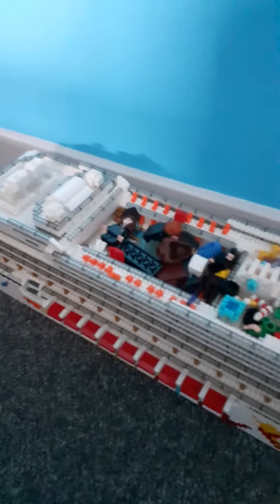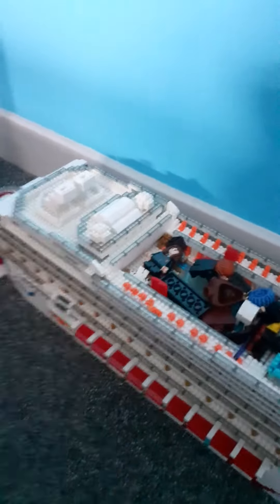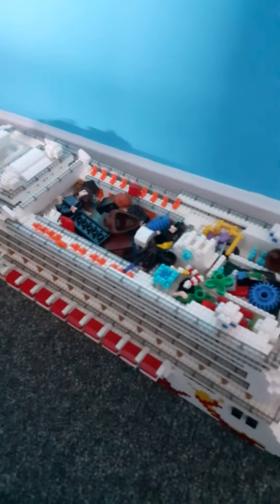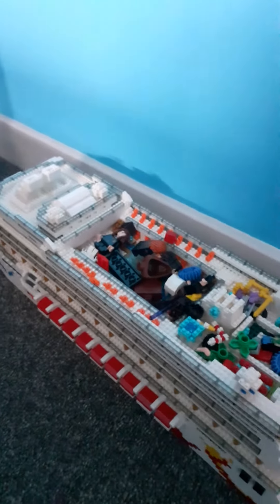I will be revewing my statue of liberty 🗽 rifle Tower and gender diamond lego sets 😀 😄 👌 😎.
this will be my new series coming on the 12 of June do get ready and be prepared  😎 😉 💪 😀 🙌 👌